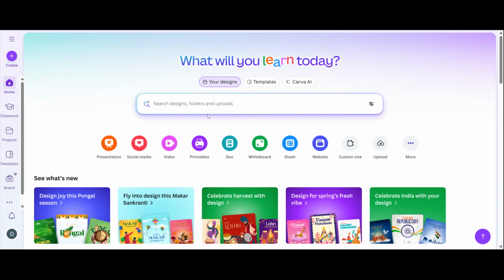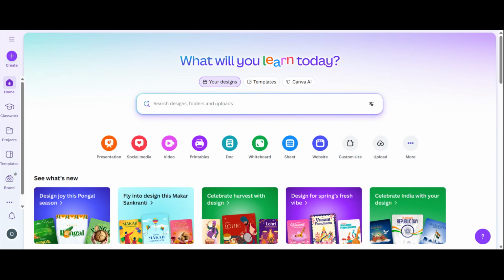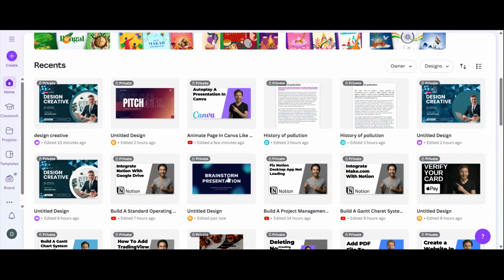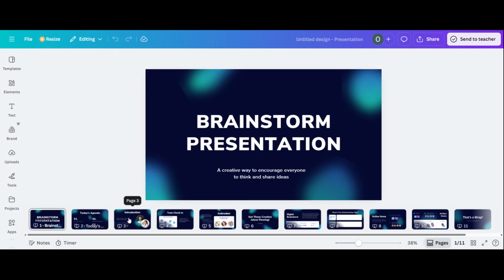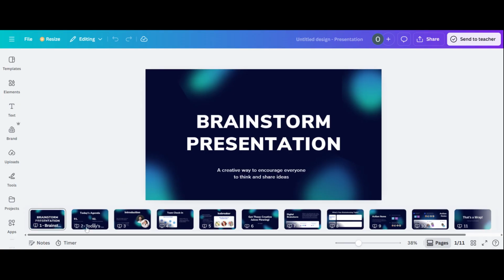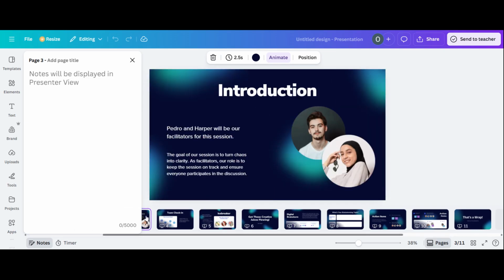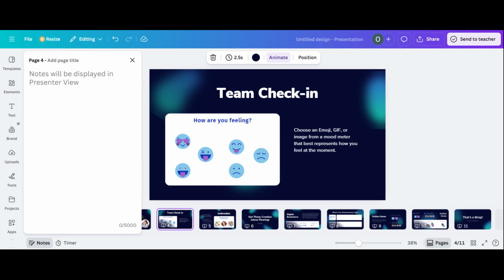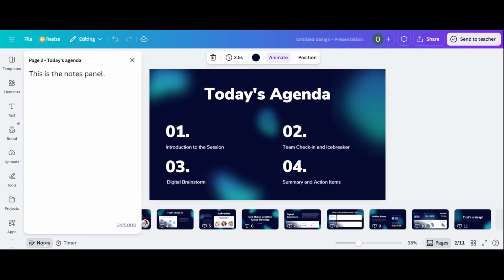How To Add Notes In A Presentation In Canva (2026 Easy Guide)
Learn how to add speaker notes in a Canva presentation step by step. This quick tutorial shows how to use the Notes feature to prepare private talking points for each slide.

Timestamps:
00:00 Intro and overview
00:24 Opening Canva and choosing a presentation
00:54 Navigating the Canva editor
01:14 Finding and clicking the Notes option
01:38 Understanding the notes panel
02:02 Adding notes to a specific slide